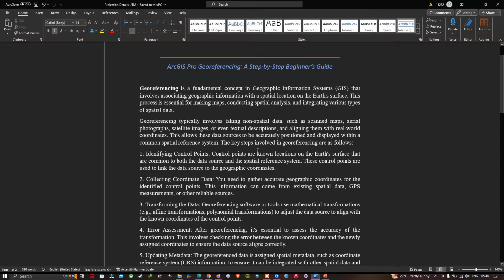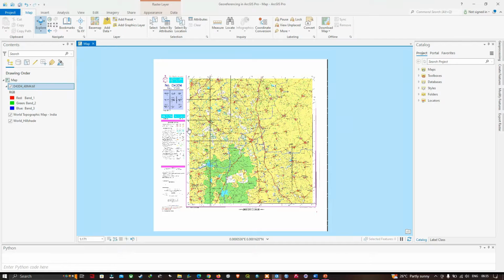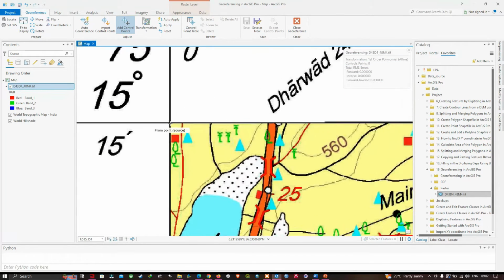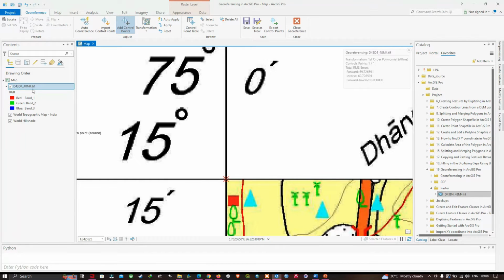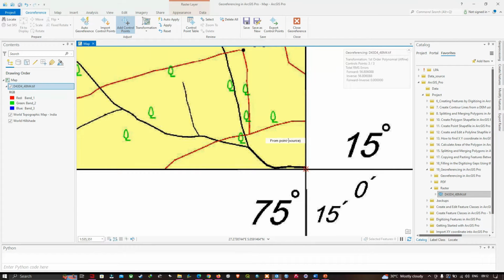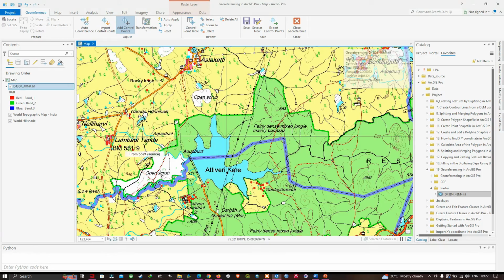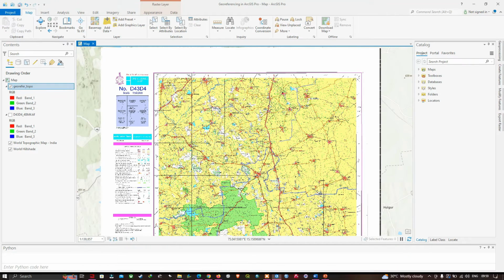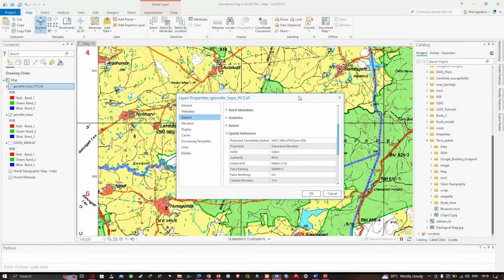Georeferencing in ArcGIS Pro: A Step-by-Step Beginner’s Guide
The georeferencing is used to align your raster dataset to the correct geographic location.
Are you new to geospatial data and want to learn how to accurately align and position your images, maps, or other data in ArcGIS Pro? Look no further! In this comprehensive tutorial, we'll take you through the fundamental process of georeferencing using ArcGIS Pro, a leading Geographic Information System (GIS) software.
🌍 What You'll Learn:
- Understand the basics of georeferencing and its importance in GIS.
- Import and prepare your non-georeferenced data, including scanned maps or aerial photos.
- Familiarize yourself with the georeferencing tools and interface in ArcGIS Pro.
- Choose and add reference data such as known coordinate points, shapefiles, or existing maps.
- Learn to control and fine-tune the transformation settings for accurate alignment.
- Execute the georeferencing process step by step, ensuring that your data fits seamlessly with the spatial reference system.
- Troubleshoot common issues and errors in the georeferencing workflow.
🔑 Why Georeferencing Matters:
Georeferencing is a vital skill for GIS professionals, cartographers, environmental scientists, and anyone working with spatial data. It enables you to overlay different datasets, compare historical and current maps, and perform spatial analyses with confidence.
💡 Who Should Watch:
This tutorial is tailored for beginners and those looking to build a strong foundation in georeferencing. No prior GIS knowledge is required, and we'll guide you through the process in a beginner-friendly, step-by-step manner.
📚 Resources:
👩‍💻 Join the Terra Spatial Community:
Join us on this journey to master georeferencing in ArcGIS Pro! By the end of this tutorial, you'll be equipped with the skills to Georeference various types of data and enhance your spatial analysis capabilities. Let's get started on your georeferencing adventure! 🗺️🖥️